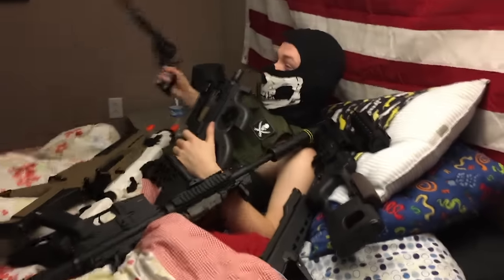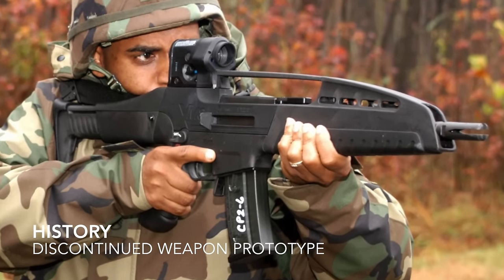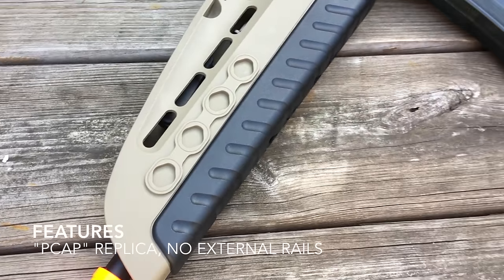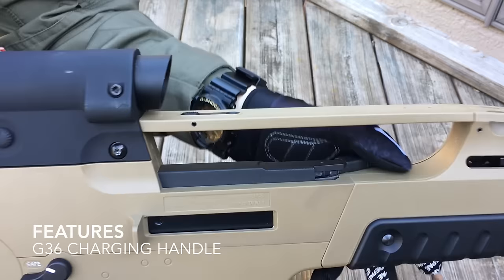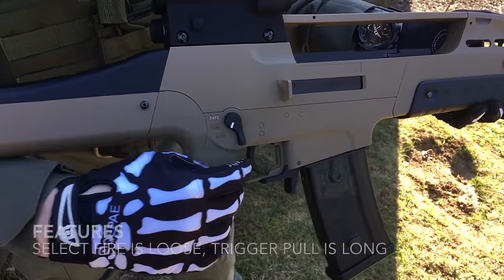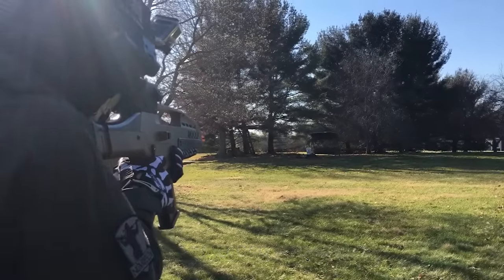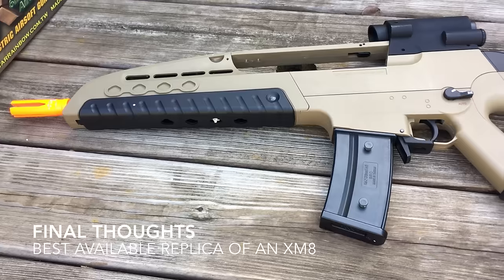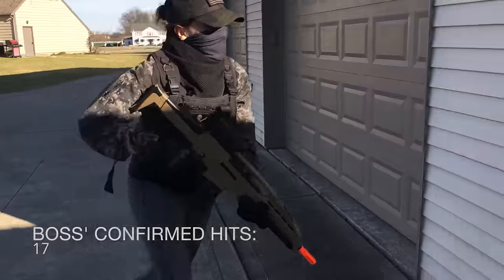SRC XM8 Review // Futuristic Airsoft Rifle Review and Unboxing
Thanks to my girlfriend Makenna (The Boss) for getting all tac'd out and shooting me in the butt.
Check out Xavier Sturzl! He makes some pretty dope videos and he's a really nice guy!
The XM8 has fascinated me ever since I first saw it in Metal Gear Solid 4 back in 2008. It's a unique (although weird) piece of history that sadly never got the recognition it was due. Luckily we have a pretty nice replica version to shoot our friends with! Even though it has some issues, I really love this gun and I'm glad to have it in my collection.

I exclusively post pictures of guns and gear!